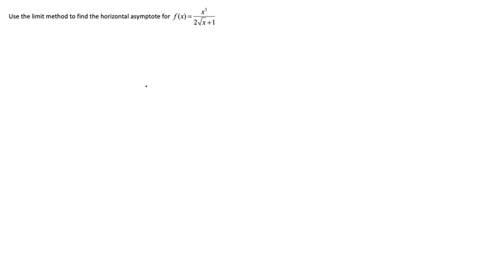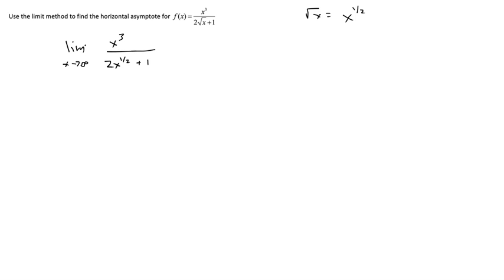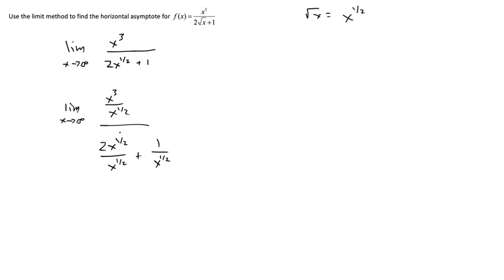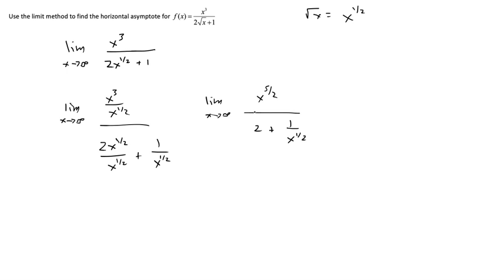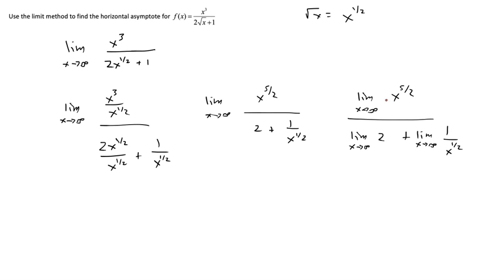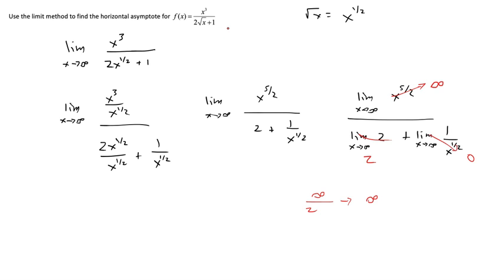181 2 6 4